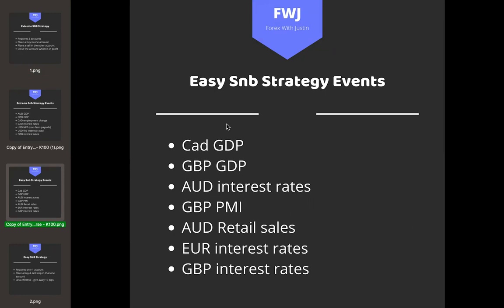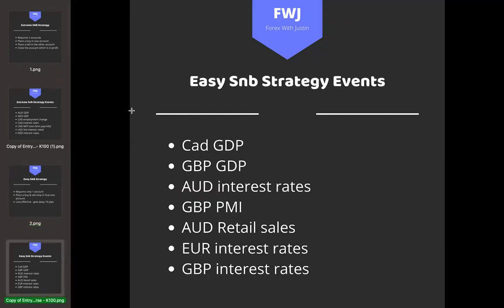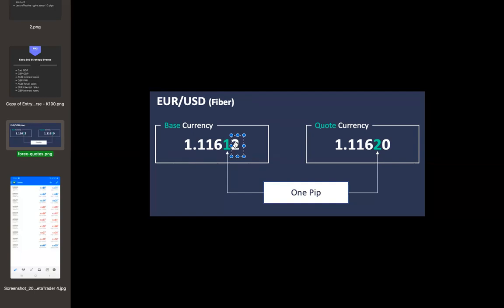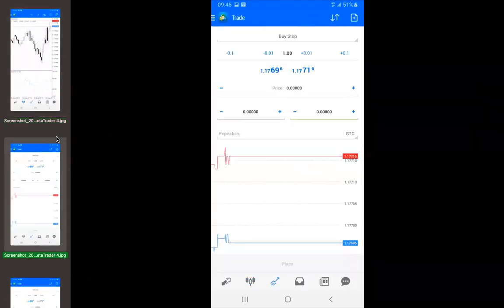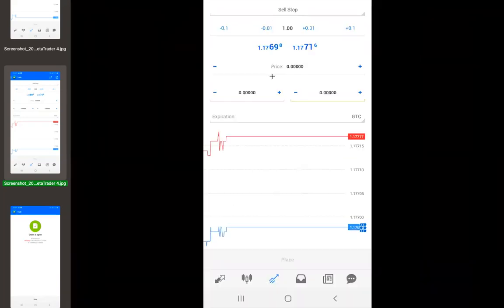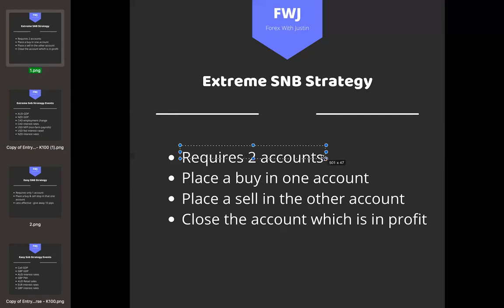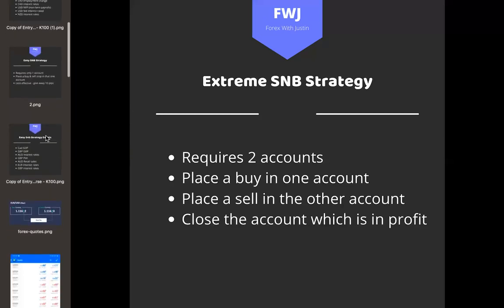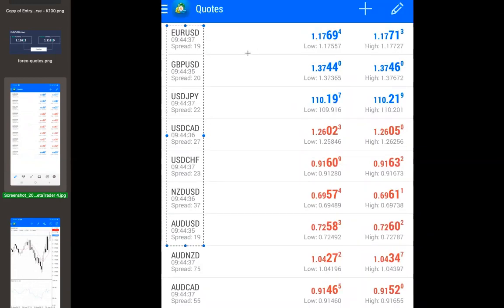Fundamental Analysis Session 2 - JKA/Mwila/Mwelwa - Full P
1).

2). Fundamental Analysis Session 2 - JKA - Full P